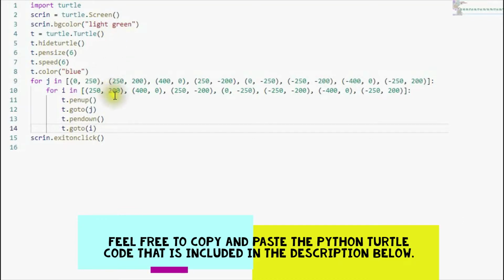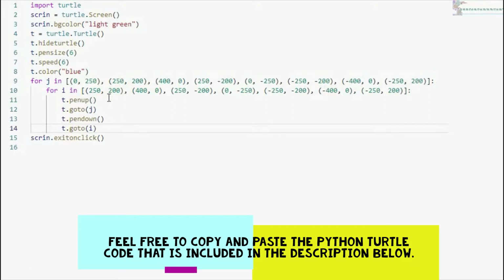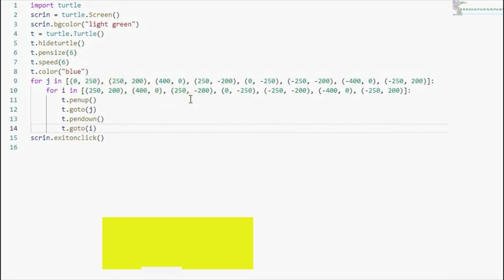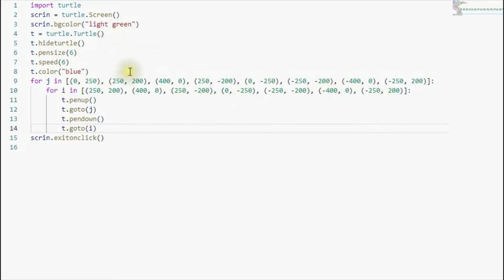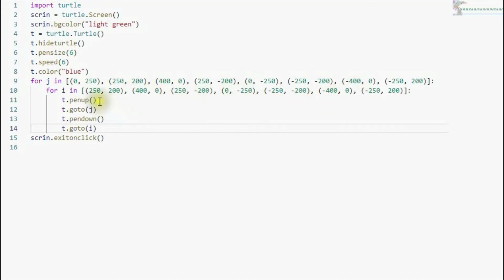Python Turtle Code: Gem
An image of a gem stone drawn using Python Turtle. The gem has facets generated by lines joining all the vertices. The Python Turtle code uses two loops.

Please feel free to copy and paste the code. Enjoy!
import turtle
scrin = turtle.Screen()
scrin.bgcolor("light green")
t = turtle.Turtle()
t.hideturtle()
t.pensize(6)
t.speed(6)
t.color("blue")
for j in [(0, 250), (250, 200), (400, 0), (250, -200), (0, -250), (-250, -200), (-400, 0), (-250, 200)]:
    for i in [(250, 200), (400, 0), (250, -200), (0, -250), (-250, -200), (-400, 0), (-250, 200)]:
        t.penup()
        t.goto(j)
        t.pendown()
        t.goto(i)
scrin.exitonclick()